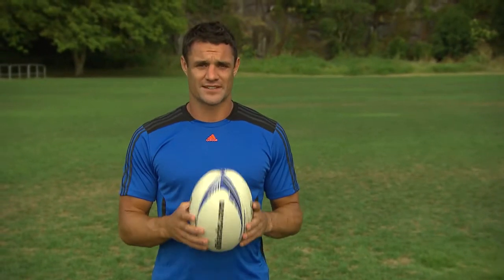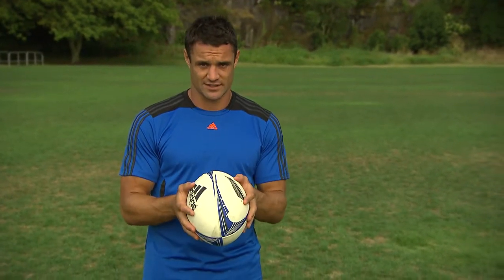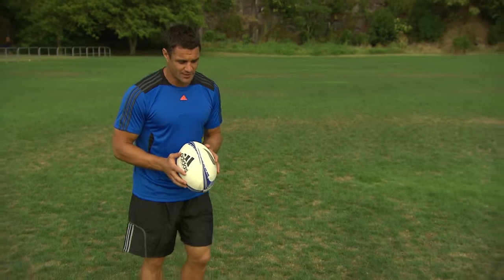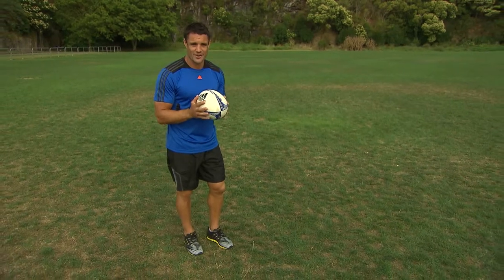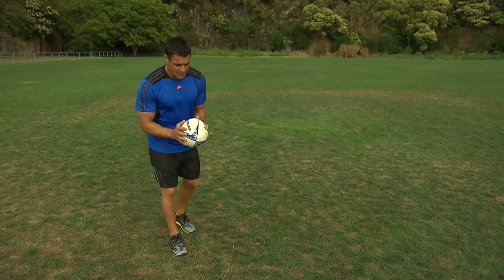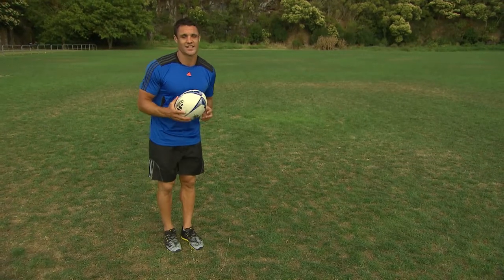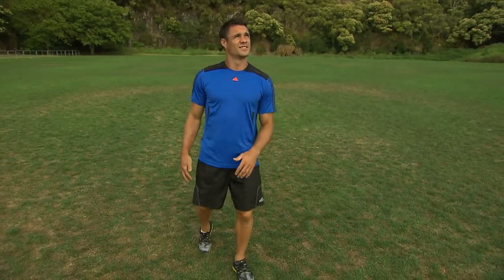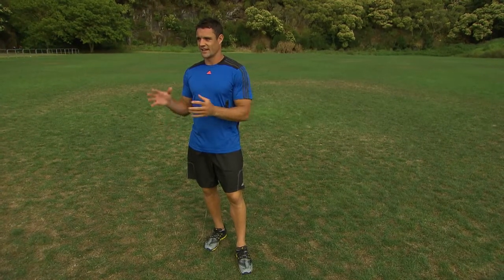DC's kicking lesson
If you want to know how to kick then learn from the best - our Small Blacks TV star Dan Carter shows you how.